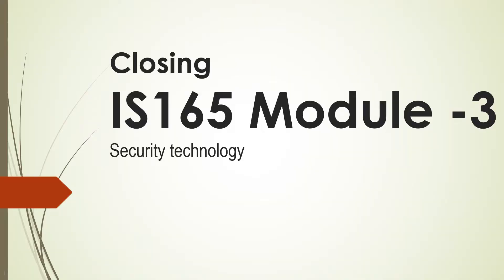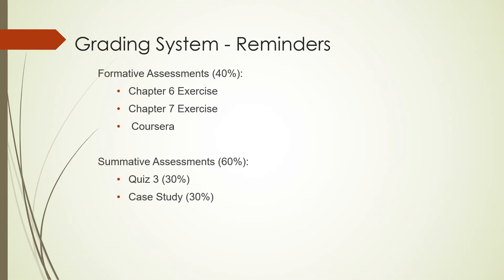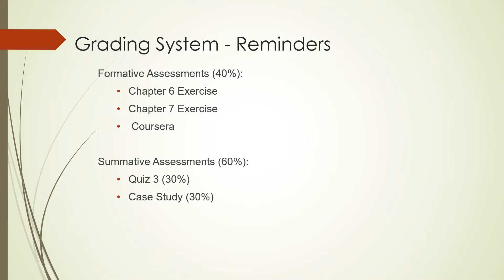IS165 MODULE 3 CLOSING